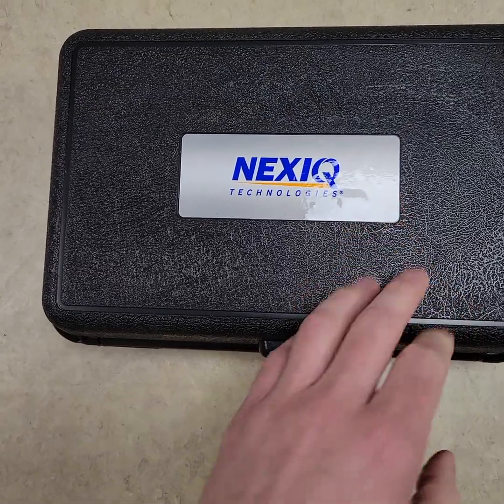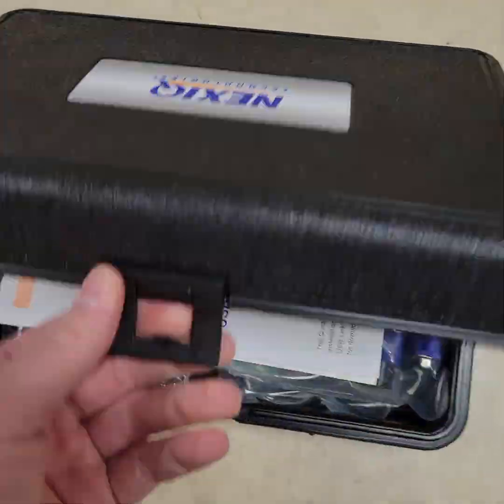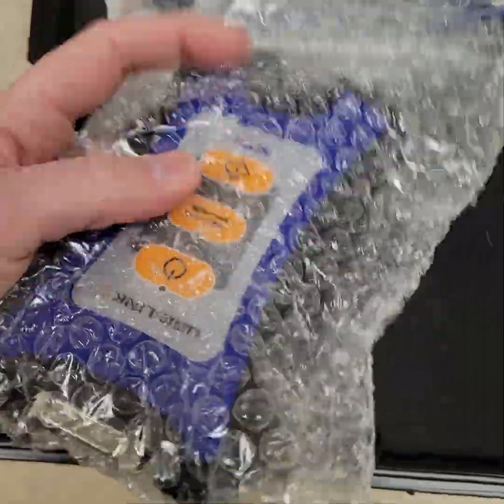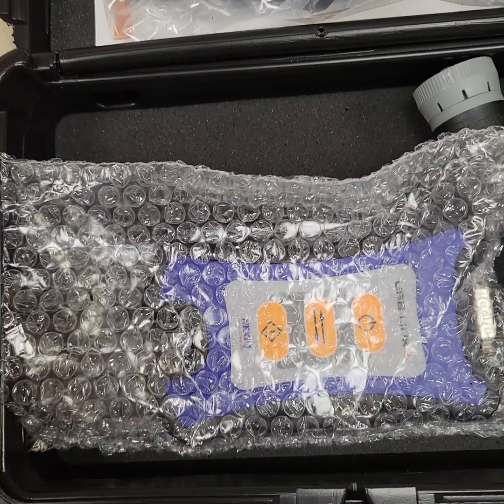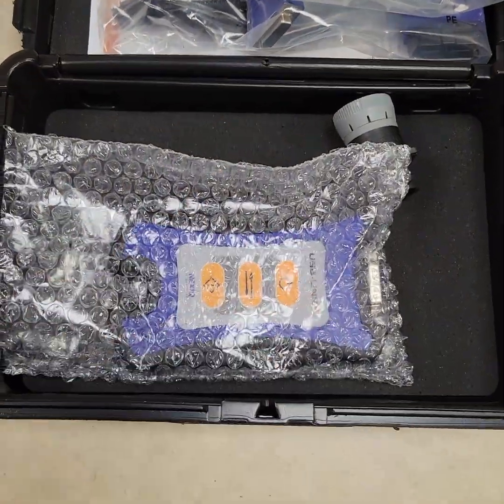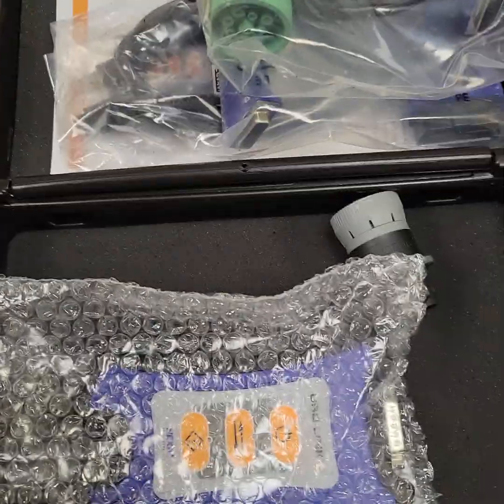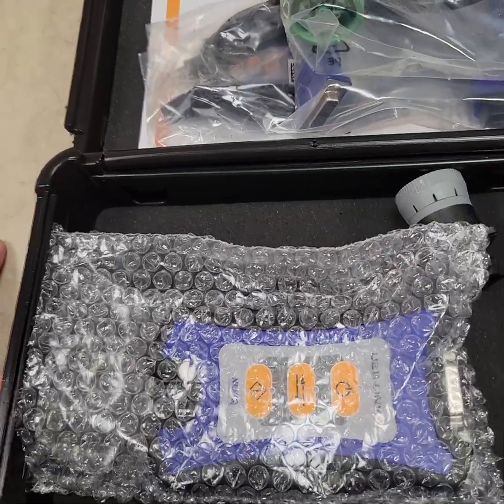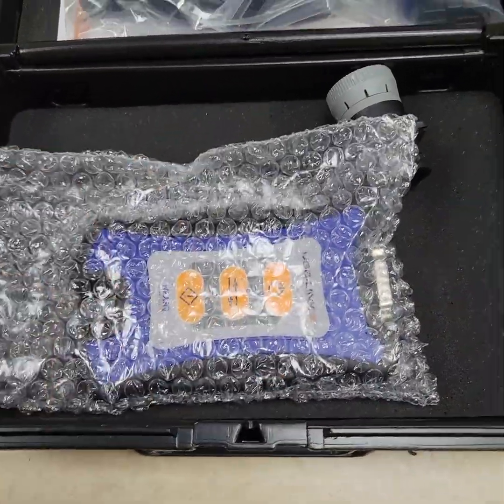Buy Online USB LINK3 Wireless Vehicle Interface Kit in USA at low cost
Designed for flexibility, the USB-Link 3 Wireless Edition connects to your PC, tablet, or smart phone, via Bluetooth and Wi-Fi. In addition, the USB cable gives techs the option to directly connect to a PC when working in the field or during signal interruptions.

Built to support the latest protocols (CAN FD, DoIP), and with the compatibility for a wide range of OEM diagnostics software, the USB-Link 3 is our most advanced VCI to date with the performance and technology you can rely on well into the future.

THE USB-LINK 3 COMES WITH THE FOLLOWING:
Latching USB Cable (PN 404032)
9-Pin Deutsch Adapter, 1 Meter (PN 493128)
J1962 Adapter (16-Pin OBD II, 1 Meter (PN 491113)
VEHICLE NETWORK PROTOCOL SUPPORT:
CAN FD / J1939 FD / ISO15765 FD - 250K, 500K, 1M b/s with auto baud detection
Single wire CAN (SWCAN)
ISO 11898-3 Fault Tolerant CAN (FTCAN)
Diagnostics Over Internet Protocol (DoIP)
J1708
J1850 VPW (Class 2)
ISO PWM (SCP)
ISO 9141 / KWP2000 (ISO 14230) K/L line
ALDL 9600 and 8192 baud
ATEC 160 baud
WINDOWS VEHICLE COMMUNICATION API:
RP1210 a/b/c
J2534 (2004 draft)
J2534-1 partial implementation (commercial vehicle focused)
OPERATING SYSTEM COMPATIBILITY:
iOS
Android™
Windows® 10, 11
INTERFACES TO COMPUTING PLATFORMS:
USB 2.0 (vehicle-to-PC connectivity)
Bluetooth® 2.1 + EDR
Wi-Fi (dual band)
COMPATIBLE SOFTWARE:
Detroit Diesel Diagnostic Link
CAT Electronic Technician (On-Highway only)
Cummins Insite
International - ServiceMAXX Fleet Pro
Hino eXplorer
Volvo PTT
VCAD Elite Mack/Volvo
V-MAC Service Tools
Allison DOC® For PC-Service Tool - Protocols Supported: J1939, J1708/J1587, and J1850
Allison DOC® For Fleets (1000/2000) - Protocols Supported: J1939, J1850
Allison DOC® For Fleets (3000/4000) - Protocols Supported: J1939, J1708/J1587
Eaton ServiceRanger
Bendix ACom
WABCO Toolbox
Freightliner ServiceLink
International ABS
International DLB
International Intune
International IPC v2.02
PACCAR DAVIE4